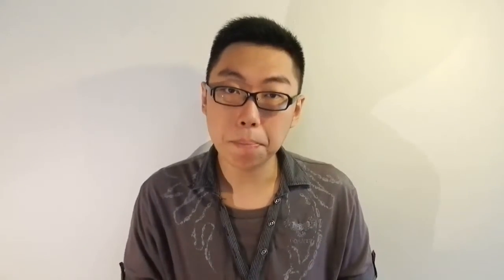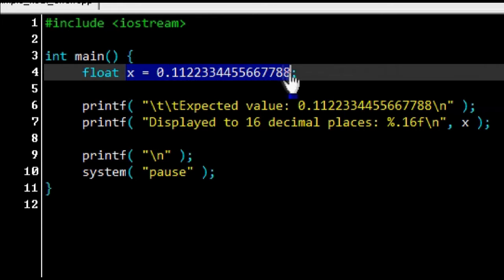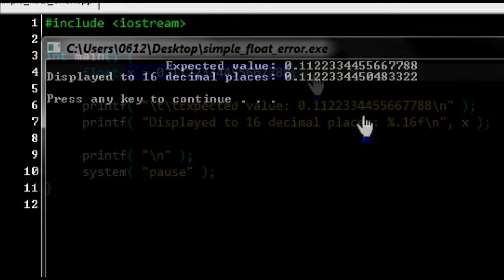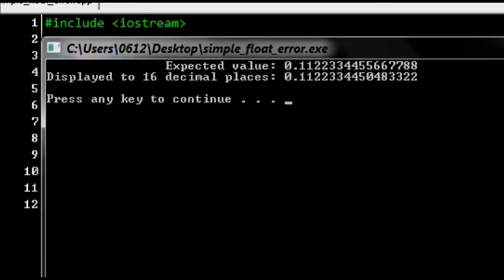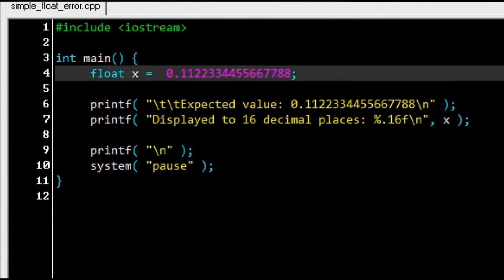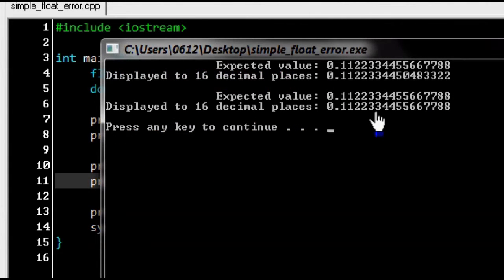Double Precision - Friday Minis 125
What is Double Precision? Why is it used, and what advantages does it confer?

= CREDITS =
ISRC: USUAN1200100

= 0612 TV =
0612 TV is your one stop for general geekery! Learn about a variety of technology-related subjects, including Photography, General Computing, Audio/Video Production and Image Manipulation!